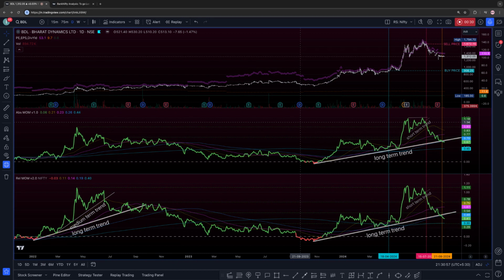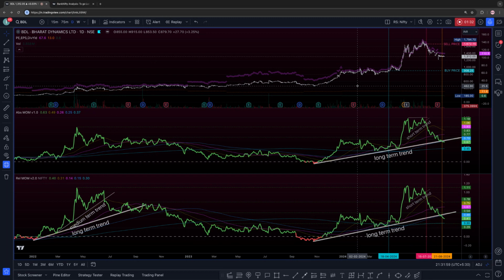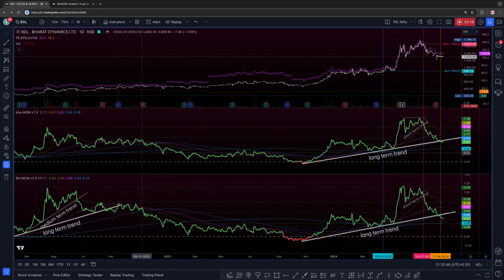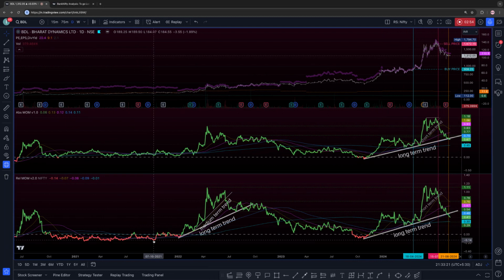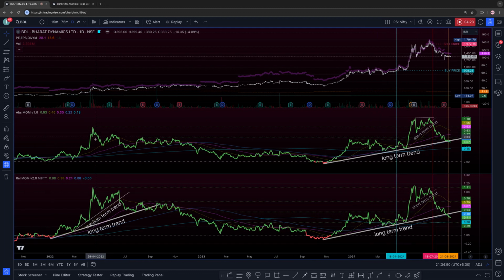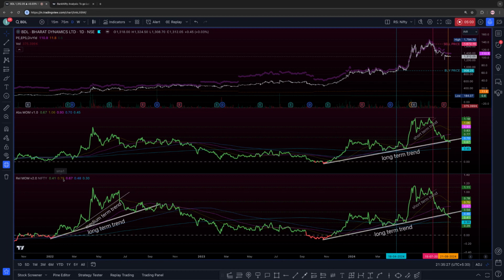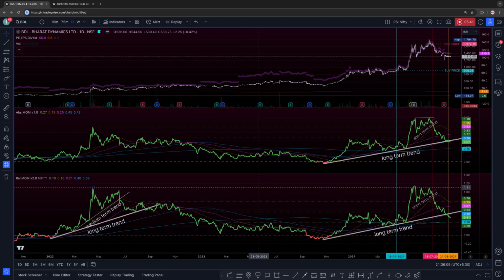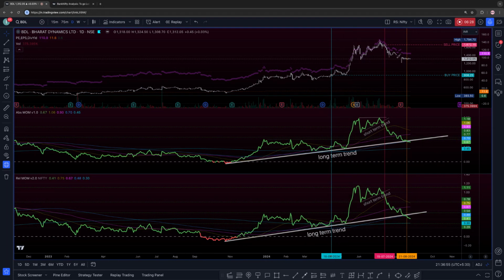InvestIn10 - Chart Template: Demystified